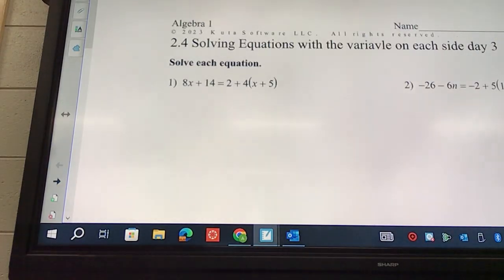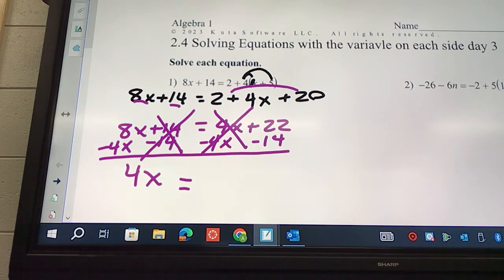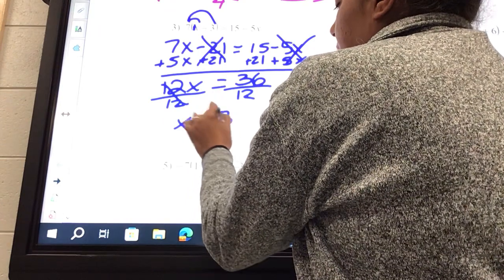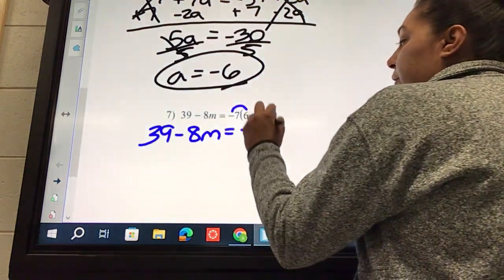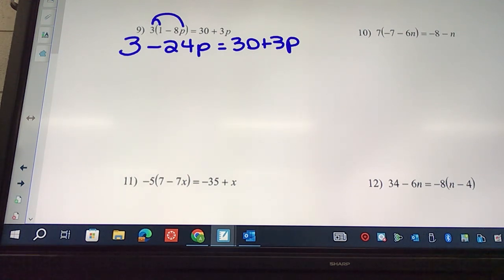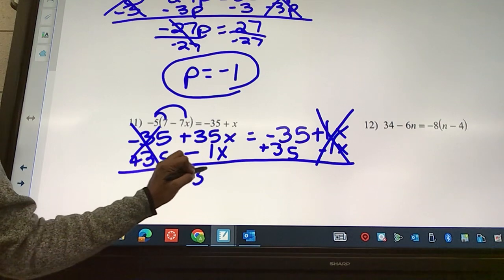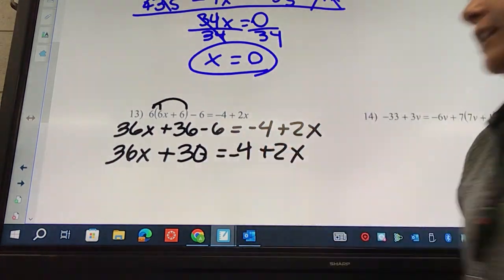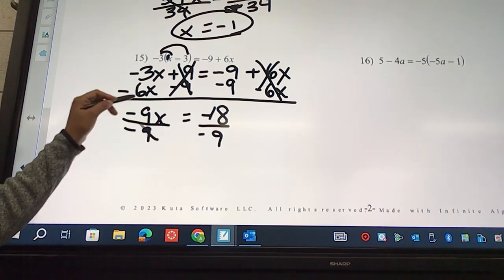2.4 solving equations with the variable on each side day 3